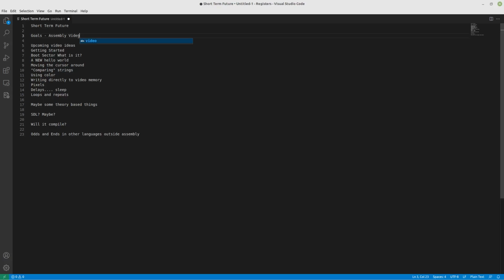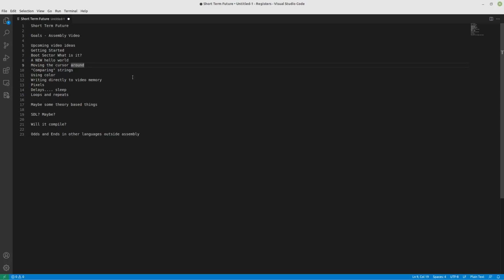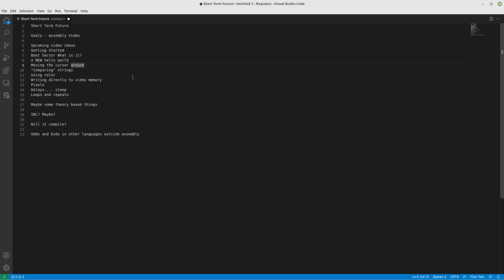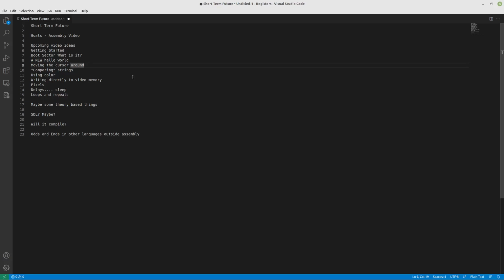Future Direction of this Channel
So it's been a while. a long while. Let's get in the swing of making videos again. This is the direction of this channel.